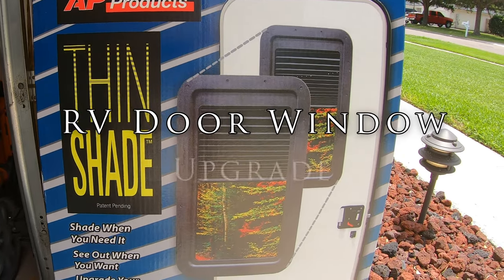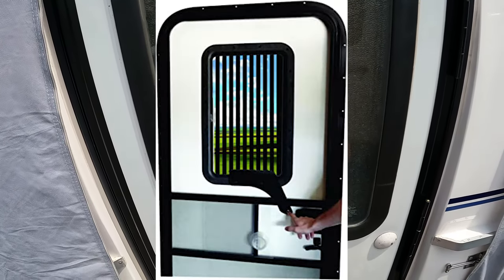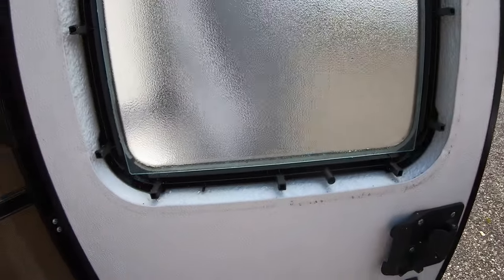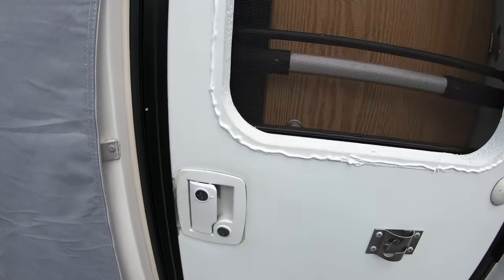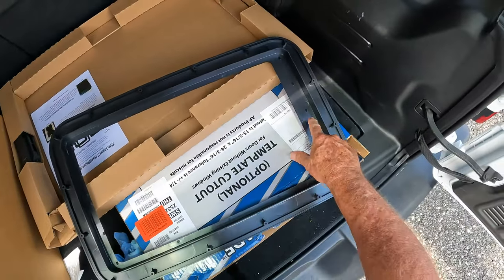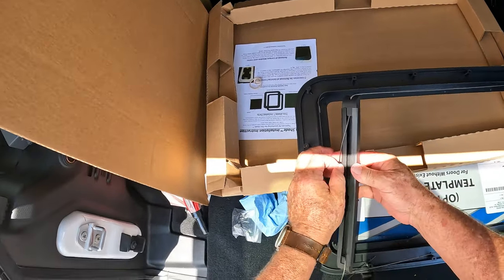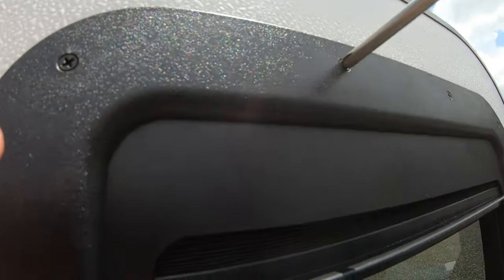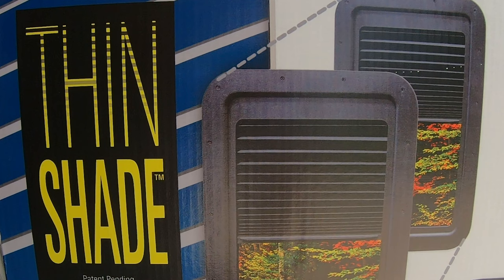RV Door Window Upgrade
We replace our frosted glass RV door window on our Casita RV with a see through tinted window with a pull down shade.

Here are the links:
Window with shade
Plastic razor

Our website has links to the items we use in our Casita and information about our channel.